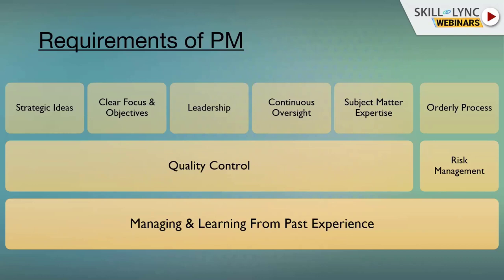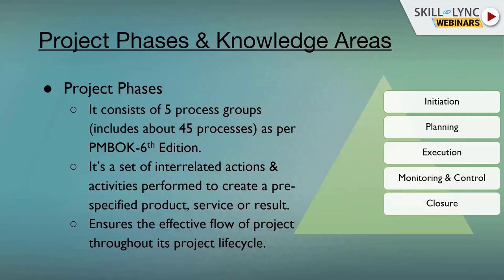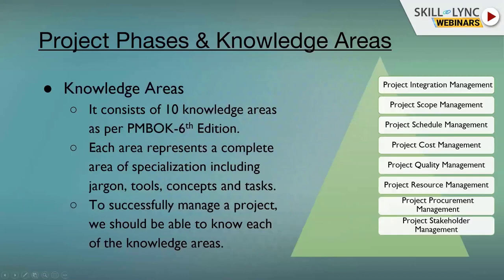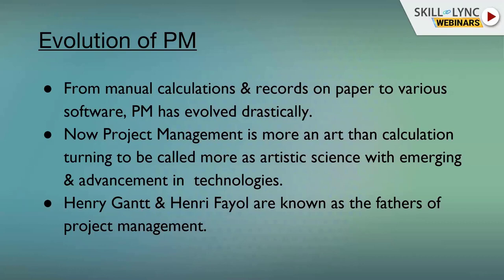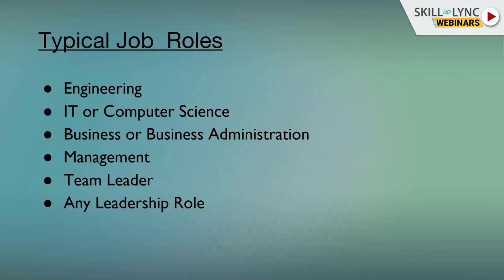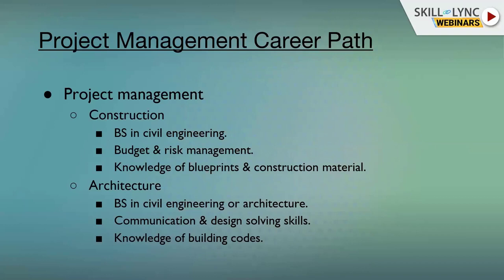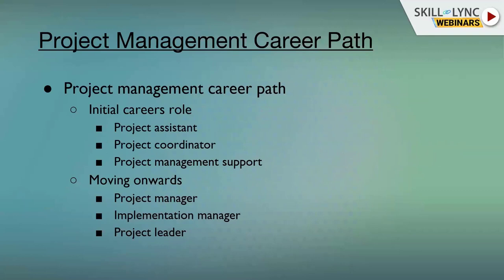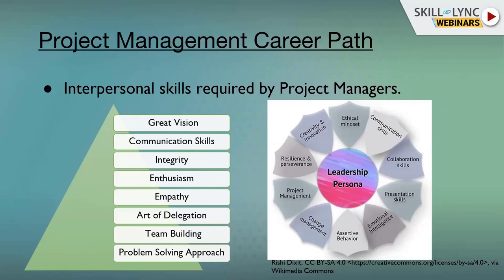Fundamentals of Project Management (Part - 2) | Civil Workshop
We will talk about “Fundamentals of Project Management” in this workshop. Our instructor will give us a brief introduction to project management, PM terminologies, requirements of PM terminologies, the evolution of PM etc. We also discuss the various career paths and job opportunities.

1. Skill-Lync is an e-learning platform for Engineering students with 1000+ positive reviews on Google.
2. Learn industry-oriented technical skills.
3. Work on 15+ Industry oriented projects. Create a strong profile that will help you get recruited.
4. Have a look at the profile of a student of ours
5. Attend live video conferencing support sessions every week.
6. Interact with industry experts and the Skill-Lync support team 24/7 to get your doubts clarified
7. Get recruited with help from our placement assistance team.

Masters Program in STAAD.Pro for RCC, Industrial buildings and Metro Viaducts